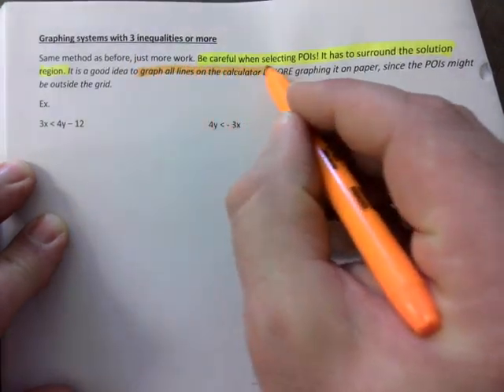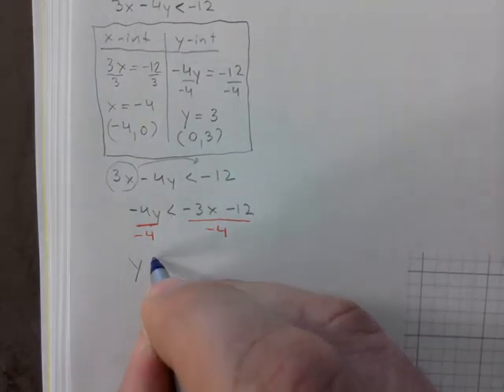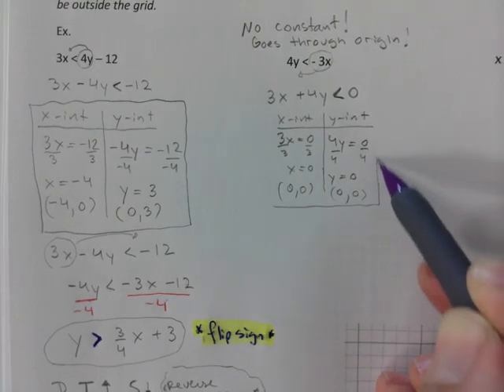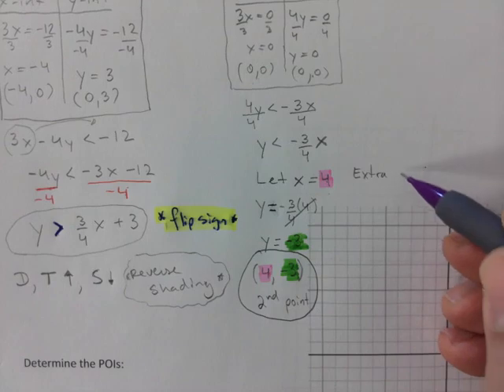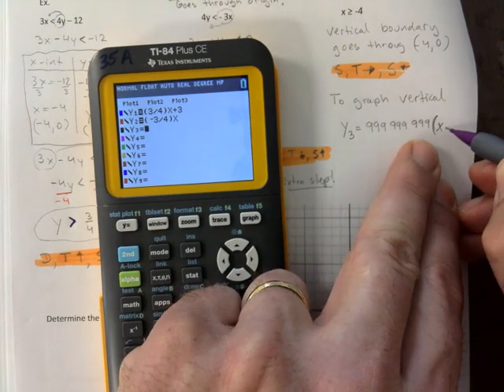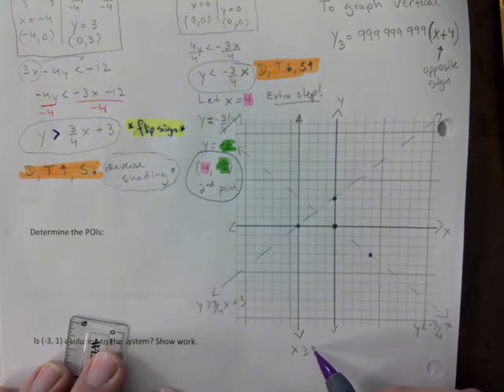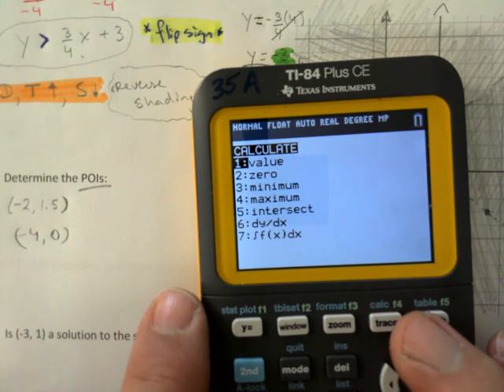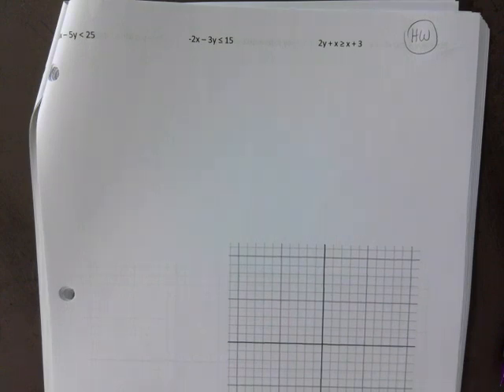APMPR3S GRAPHING SYSTEMS OF 3 IQS